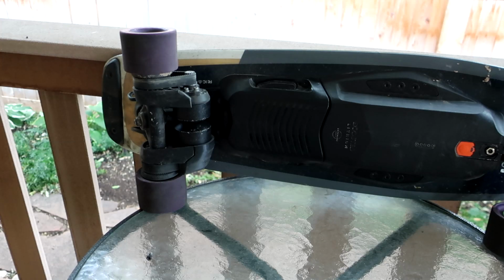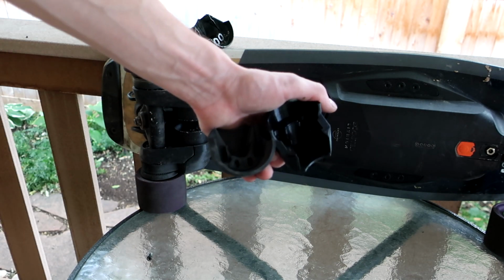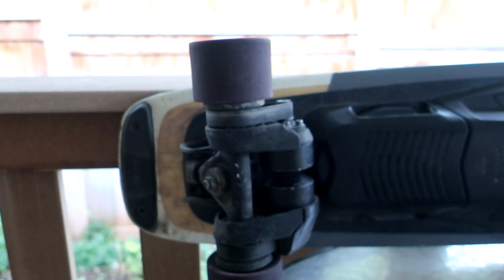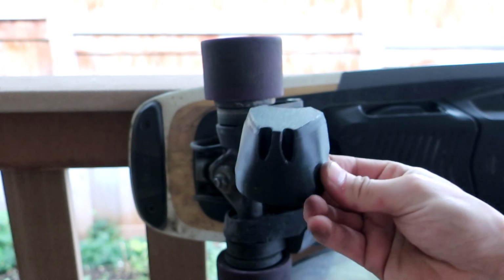3D Printed Boosted Motor Guard